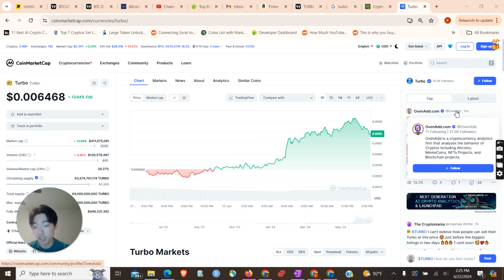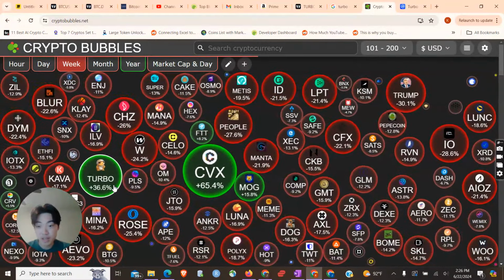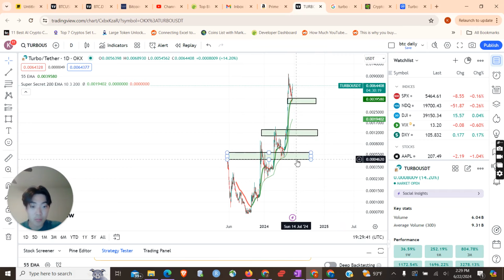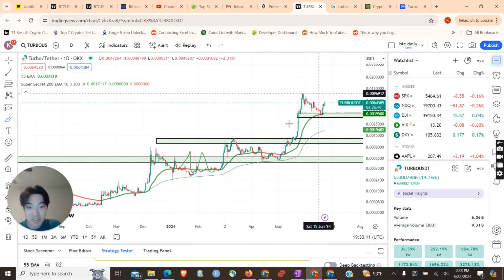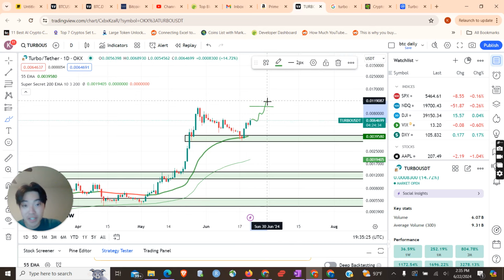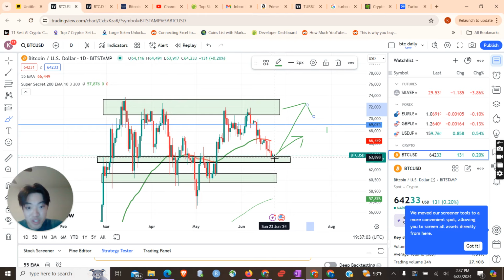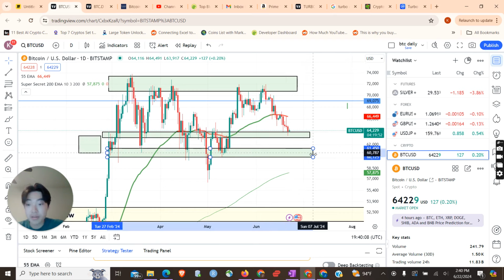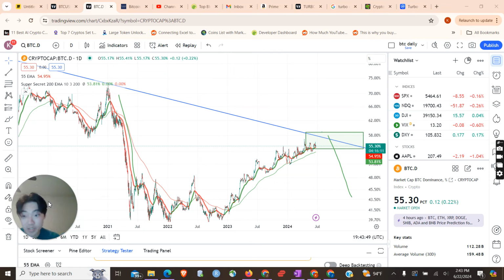Turbo is Ready for Another Move Up 🚀 URGENT! 🚀 $TURBO Crypto Price Prediction and Analysis 2024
What is Turbo? Turbo is a crypto memecoin that was created using ChatGPT 4. TURBO is a meme-coin that has ties to the hottest sector in crypto at the moment---AI.

In this video, I talk about Turbo, the hottest meme coin in the crypto market right now. I discuss the price potential of Turbo Crypto, and analyze its charts, market cap, volume, and circulating supply, and why it's leading the meme coin season. Plus, I touch on the potential for meme coin season to start early this year.

Turbo has immense potential, even at this price. It is listed on 30+ crypto exchanges, with more tier 1 exchange listings on the horizon. With the altcoin market beginning to make moves upward and turbo leading the charge, this coin could become one of the top memecoins of 2024.

Timestamps:
00:00 - Turbo Price Analysis
06:04 - How Bitcoin Affects Turbo
09:00 - Turbo Price Prediction